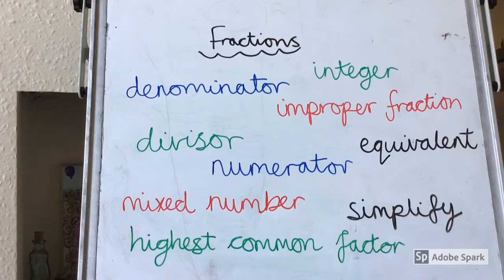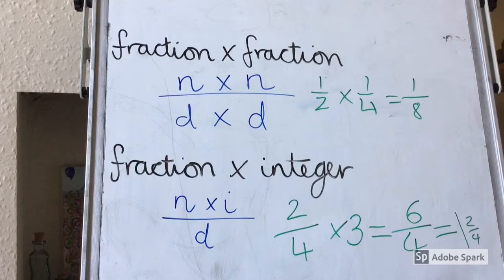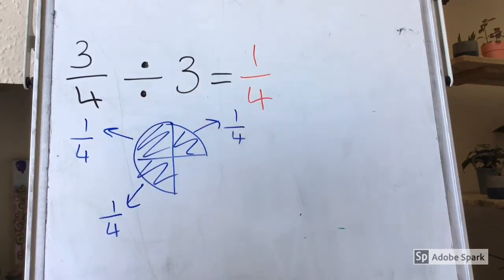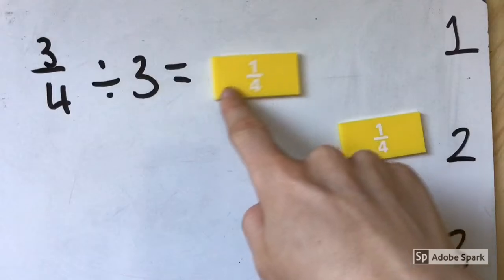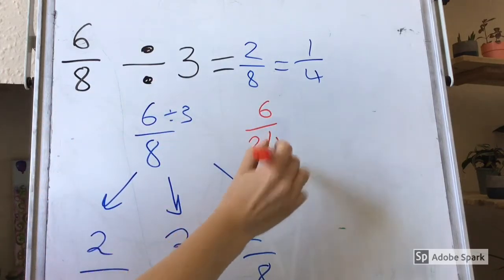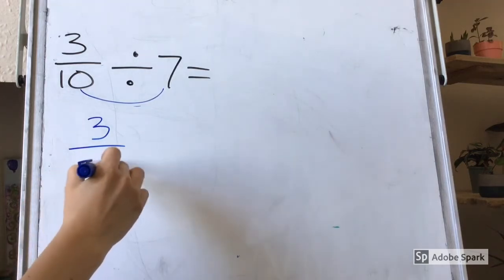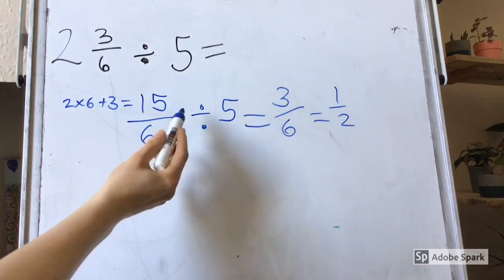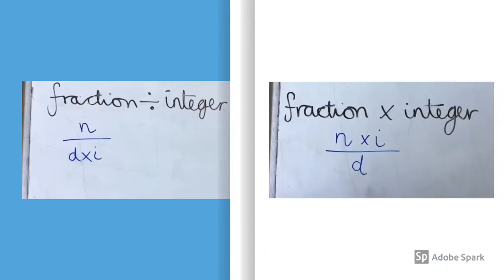Year 6 Maths - 12.5.20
A recap of methods for dividing fractions by whole numbers.